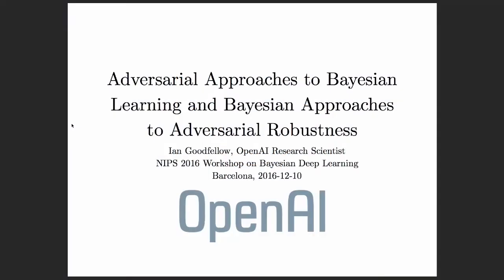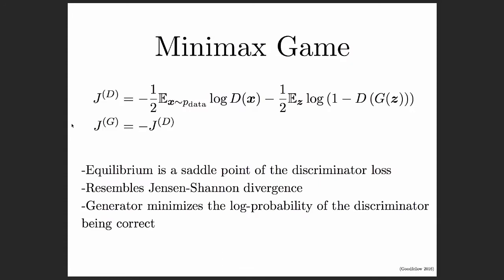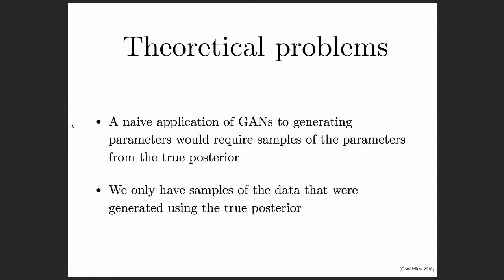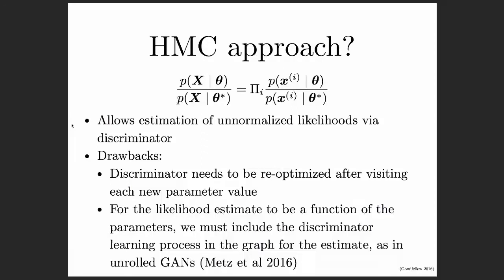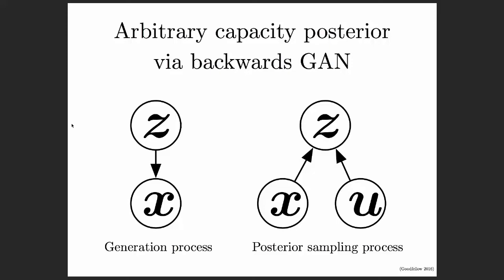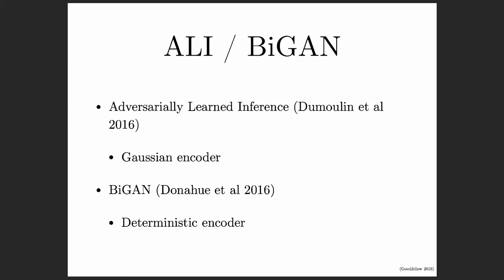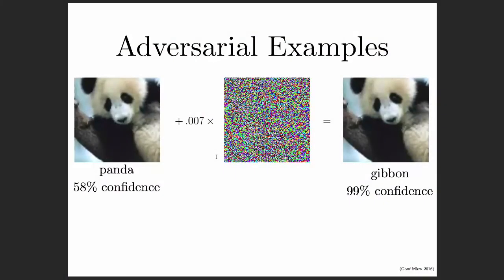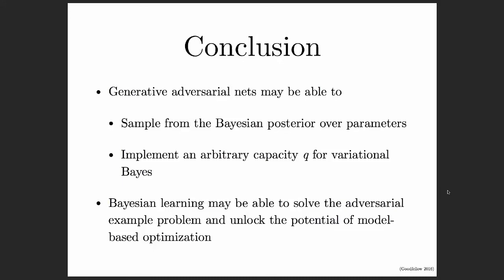Adversarial Approaches to Bayesian Learning and Bayesian Approaches to Adversarial Robustness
Ian Goodfellow (OpenAI)
Bayesian Deep Learning Workshop
NIPS 2016
December 10, 2016 — Centre Convencions Internacional Barcelona, Barcelona, Spain